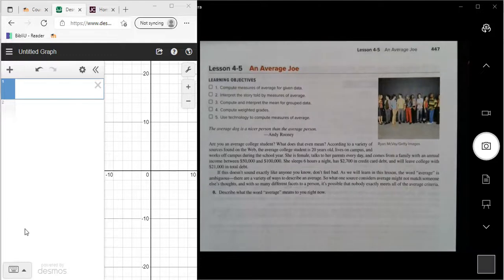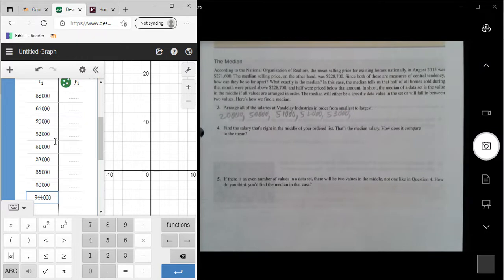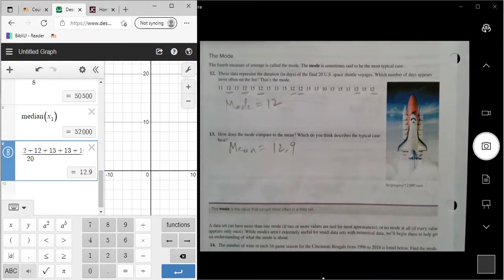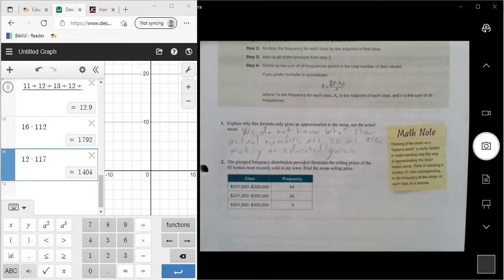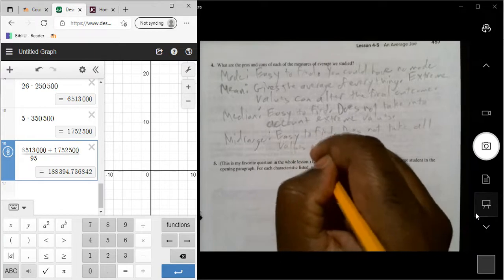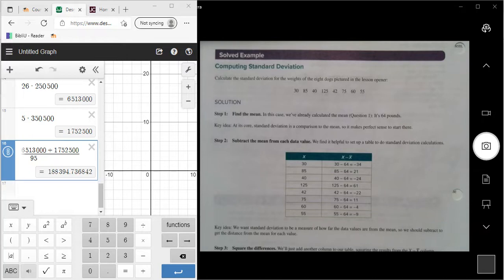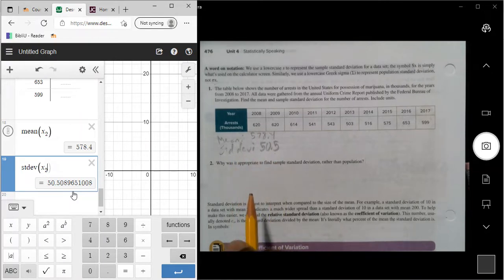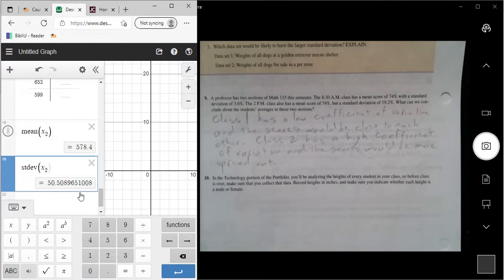MAT 130 14th Class Section 4 5 4 6